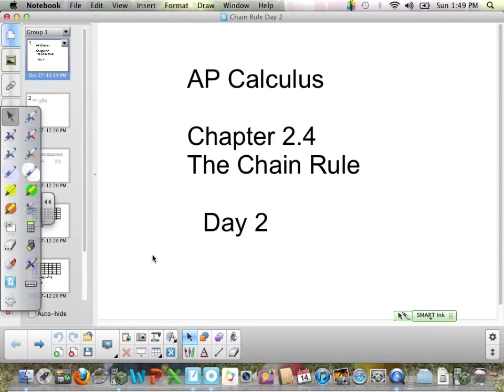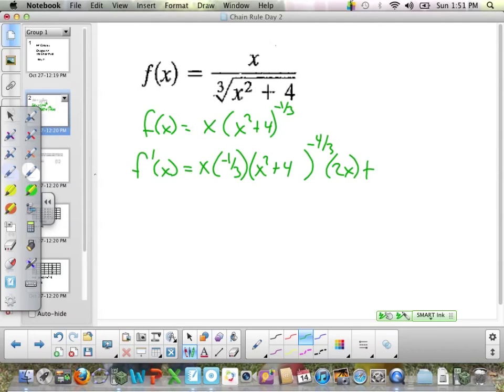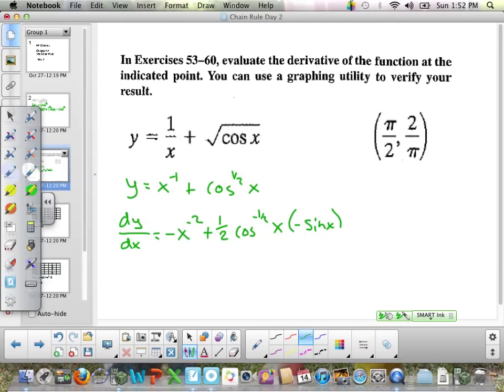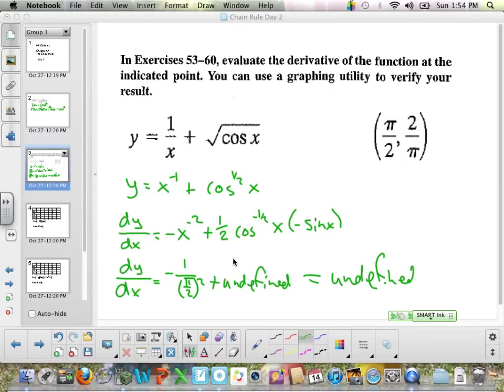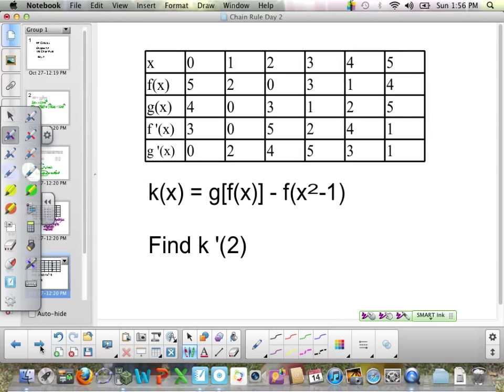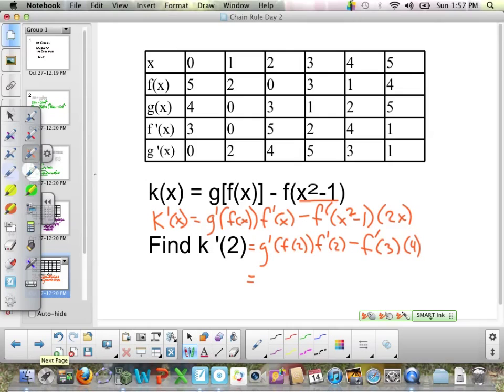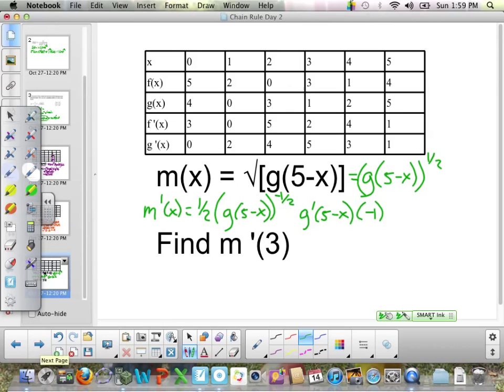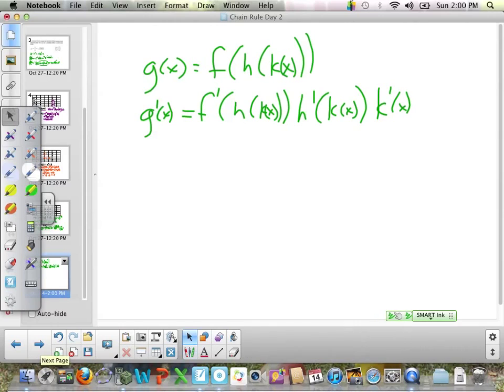27 Chain Rule with emphasis on tables